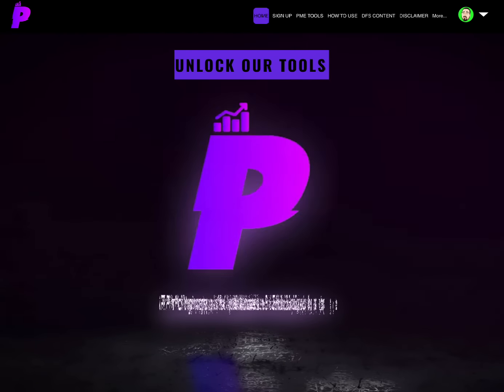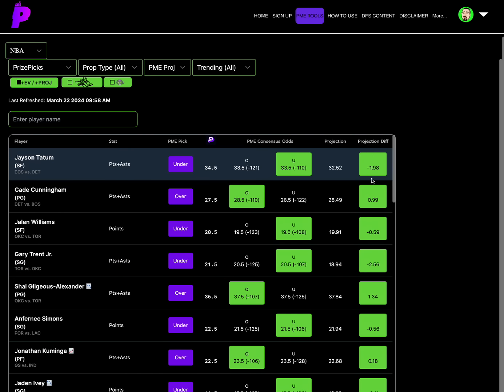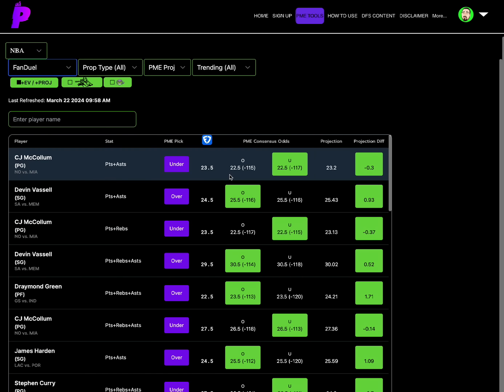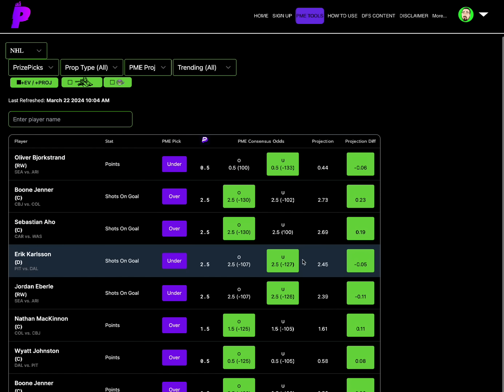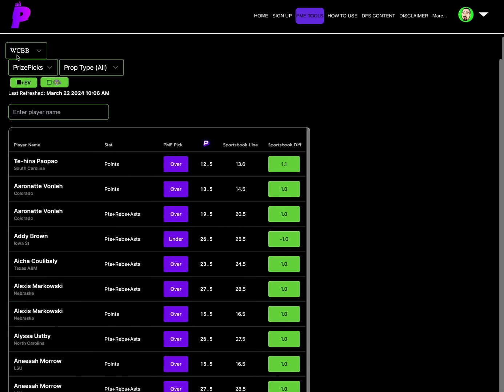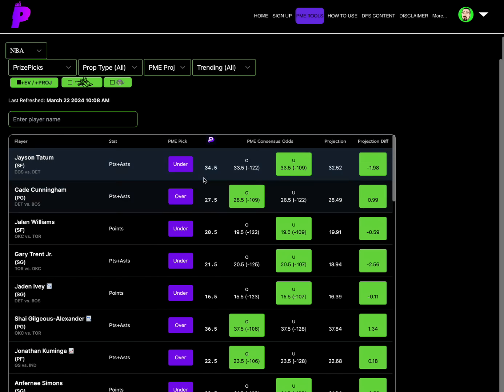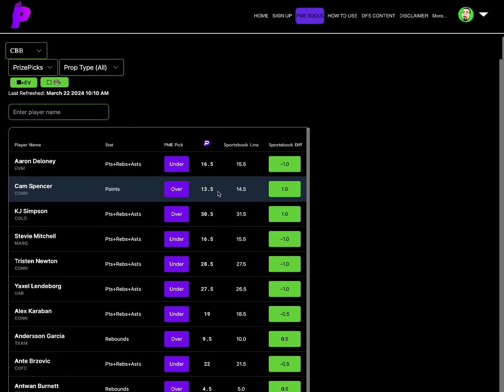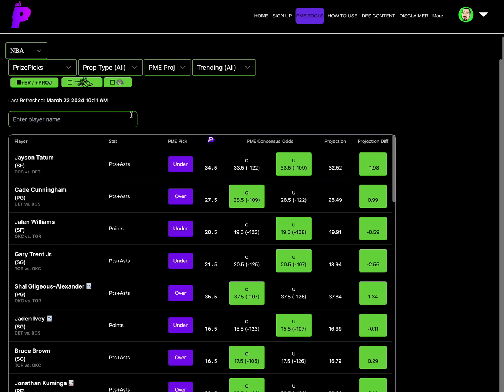PRIZEPICKS TODAY 3/22: NBA , MLB , CBB , COD , WCBB , UFC , PGA , NHL , LOL, WCBB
IN THIS VIDEO I COVER MY FAVORITE PLAYER PROPS FOR NBA , NFL , CFB , MLB , WNBA , FIBA , CBB , CSGO , CS2 , TENNIS , UFC , SOCCER , NHL , VALORANT , COD

Follow our prop tools twitter account @propsmadeeasy

Follow me at @Cam_ATL